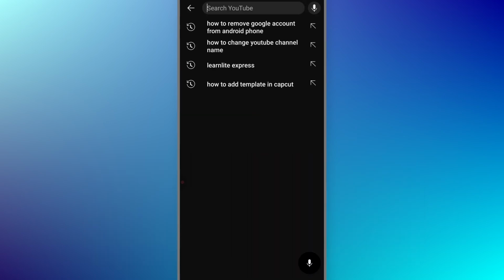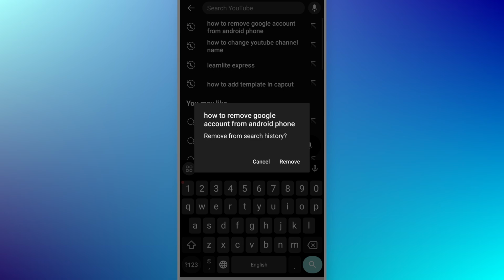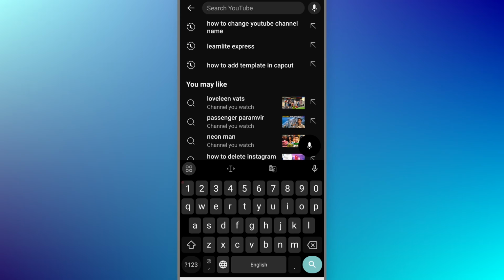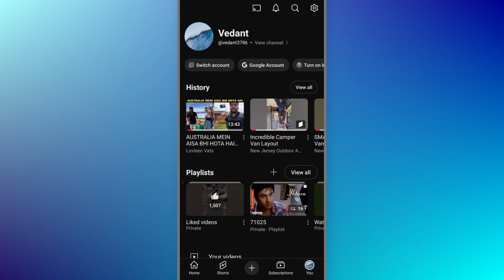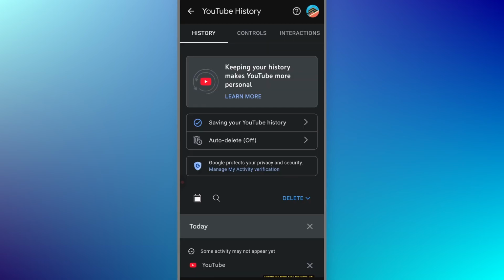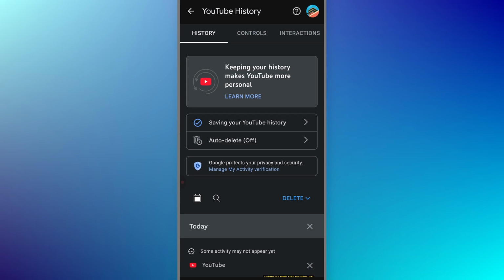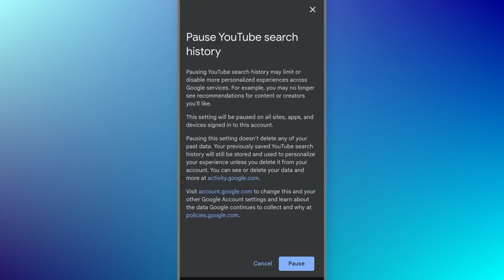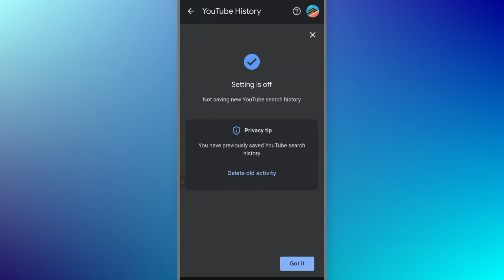How to Delete YouTube Search History in iPhone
Learn how to delete your YouTube search history on iPhone in this easy tutorial. This guide will show you how to access your YouTube account settings, navigate to history controls, and clear your search history with just a few taps. Maintain your privacy and keep your YouTube account clean by mastering how to delete YouTube search history in iPhone!